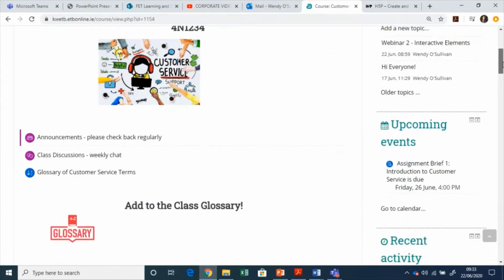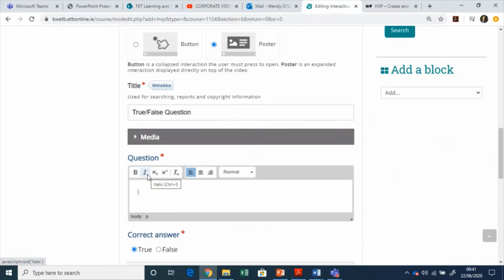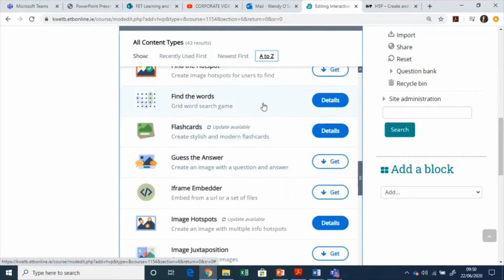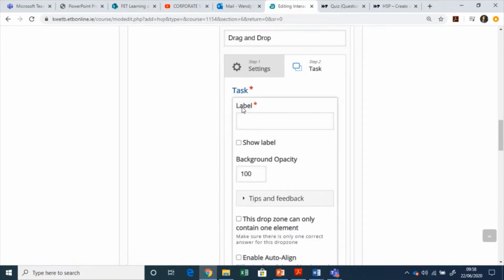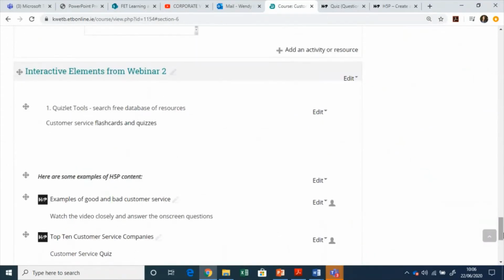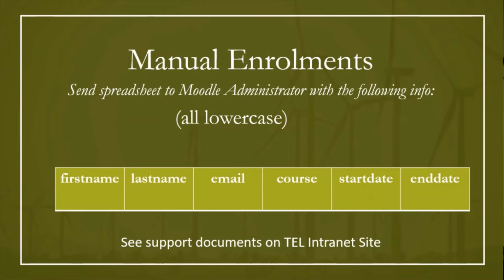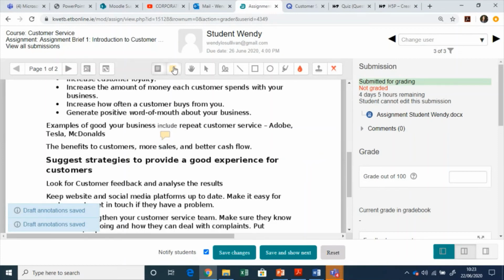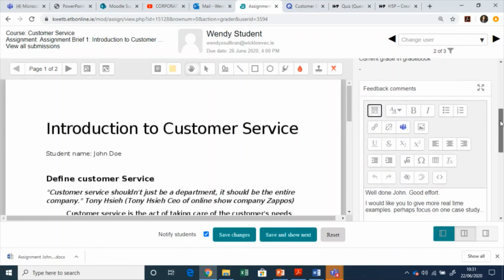Moodle Interactive Elements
Watch this webinar back on demand from the PDTEL Team's Summer Sessions Live 2020.

Presented by Wendy O'Sullivan, TEL Support, KWETB.